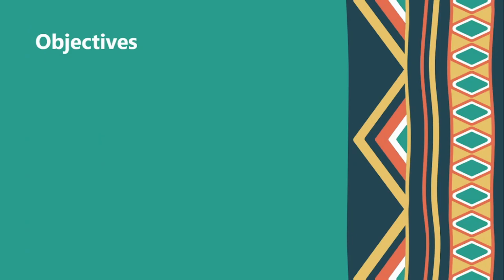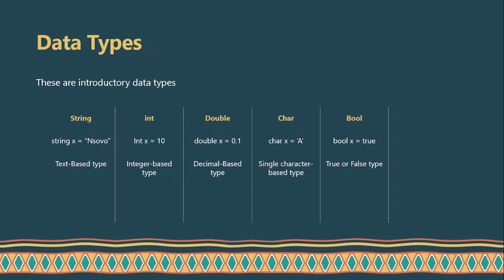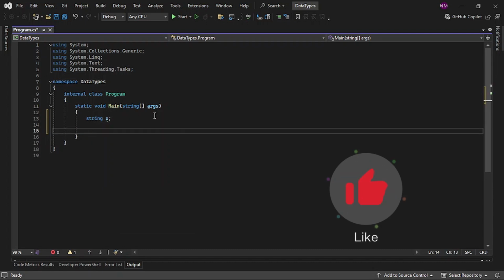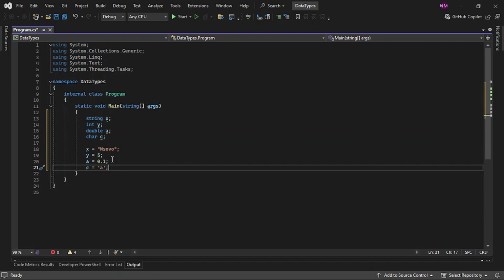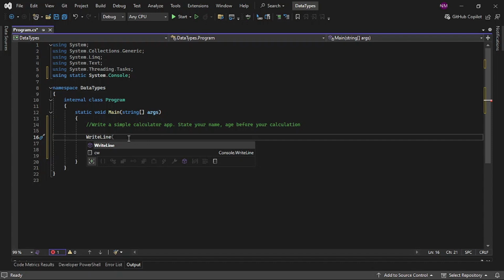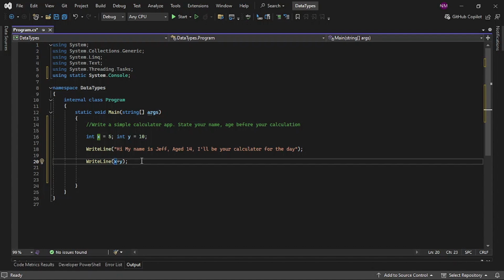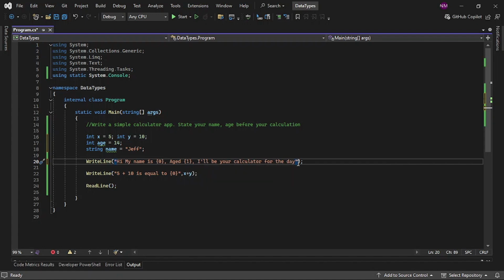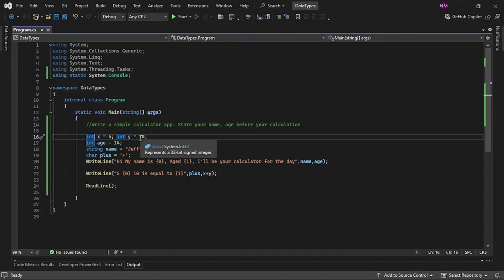WARNING Don't Make These Data Type Mistakes in C#!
In this video I'll be introducing you to basic data types in C# programming, meant for beginners, that you will be using the most in your programming career.  This is a continuation of the video "Variables in C#".

Use chapters to skip to the parts you’re most interested in.
👉 Check the timeline or pinned comment for easy navigation.

🎓 Hey everyone, I'm Nsovo W. Maswanganyi — a Computer Science & Information Systems student at Nelson Mandela University (NMU), based in South Africa.

This channel is where I document my real journey through Computer Science — from understanding code and crushing assignments to balancing academics with content creation and building a tech career from the ground up.

If you’re navigating university, learning to code, or preparing for a career in tech, you’re not alone. Let’s grow together.

📌 What You’ll Find on This Channel:
- Step-by-step tutorials for beginners in various technologies and concepts such as Python, web development, Git, and more
- Study tips & productivity strategies for high school, university, and tech students
- Deep dives into Math and  CS modules like Data Structures, Algorithms, Web Systems & more
- Honest talks on burnout, motivation, academic pressure, and mental health
- Real-world tech skills — portfolio projects, version control, deployment & tools
- Behind-the-scenes look into what it's like being a black tech student in Africa

🧰 Tools, Languages & Platforms I Use Frequently:
- Languages: HTML, CSS, JavaScript, Python, C#, Java
- Frameworks and Libraries: Flask, Bootstrap, jQuery
- Tools: Git, GitHub, VS Code, Notion, Canva, CapCut, Visual Studio, IntelliJ

📢 Who This Channel is For:
- First-year & second-year Computer Science (and Information Systems) students
- Career changers learning to code or explore tech careers
- Self-taught programmers looking for beginner guidance
- Students or first-gen coders navigating university life
- Anyone curious about real-life Computer Science experiences
- Any High school student wanting to pursue Computer Science
- Any High school student needing help with mathematics

🗣️ Help the Channel grow:
💬 Drop a comment to share your thoughts or ask your question — I try to reply to everyone